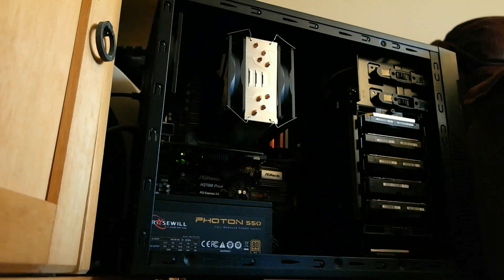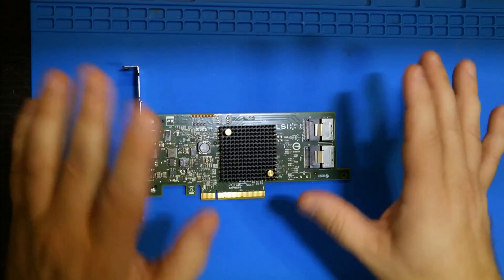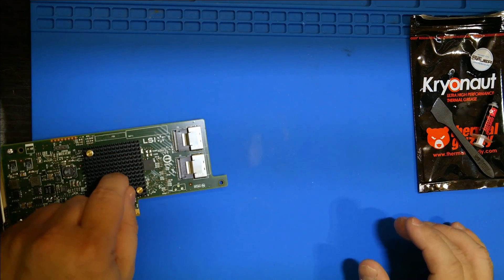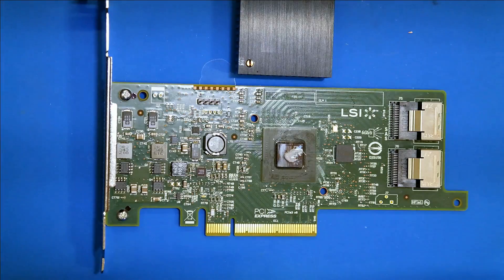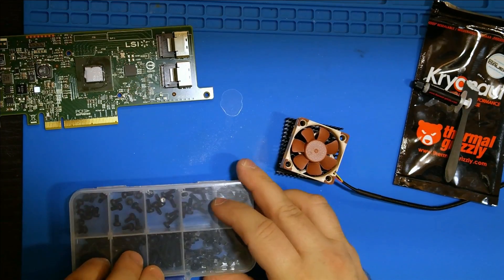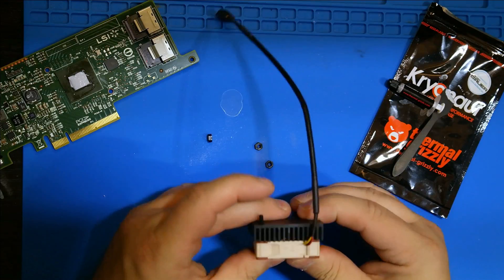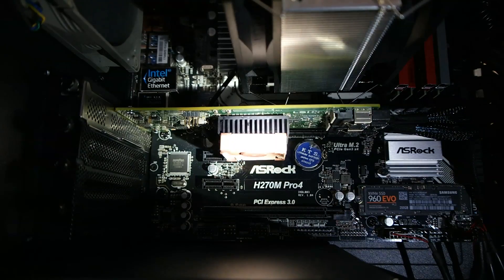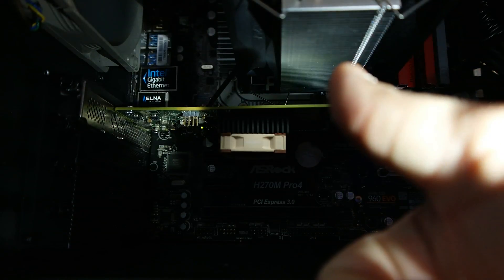Fix LSI SAS9207-8i Overheating In Desktop Computers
The LSi SAS cards are used by many people to expand the available sata ports in a normal desktop computer when running a home server.  The only issue is these cards were designed to be in server chassis where there is a substantially higher airflow to keep everything cool.

In this video I will show you repasting the heatsink and adding a small 40mm fan and this combo has lowered the temperature of the card from 150'F down to around 85'F.

The issue with it running so hot at idle is many people have had problems with these cards in desktop situations where they are doing heavy disk access and the speed falls off since the card is overheating.

One item to remember is when adding the fan to the heatsink, you will block the PCIe slot below the card.  In my case it was only a 1x PCIe slot that I was never going to use.